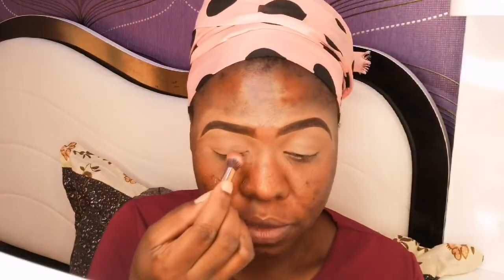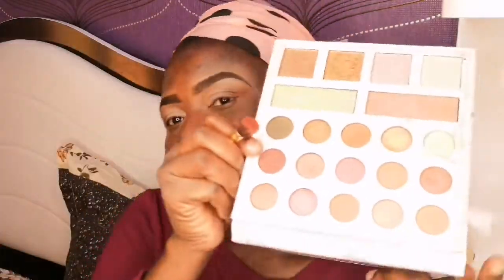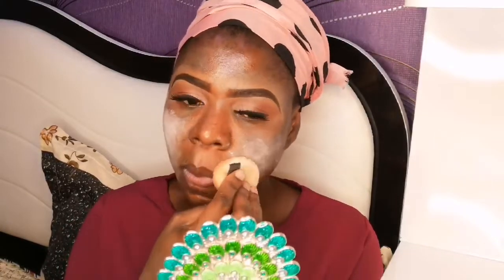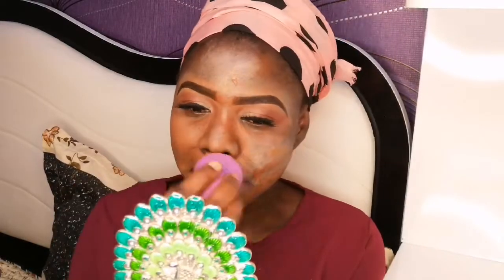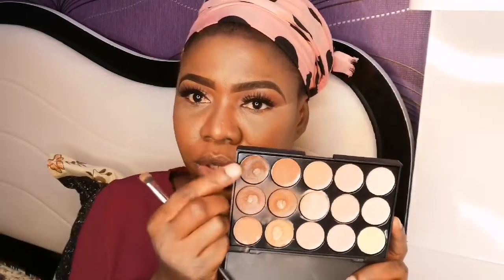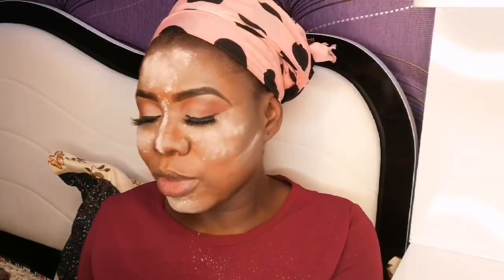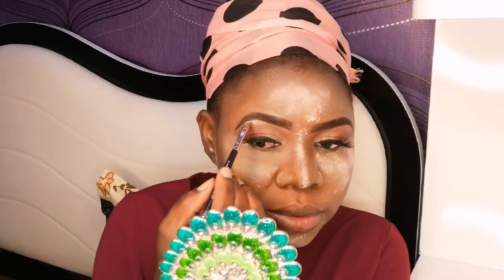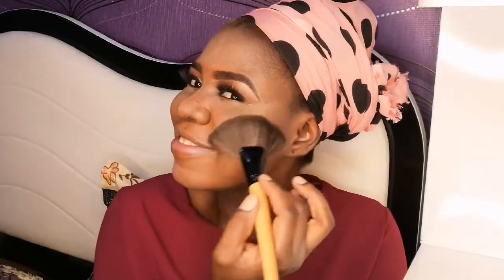Simple Makeup look 2019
Hello beauties, hope you are all doing great,
 Am good as well.
I have another simple makeup look for you guys,you can wear this makeup look everywhere because it simple but beautiful.

    Hope you will all enjoyed!!!